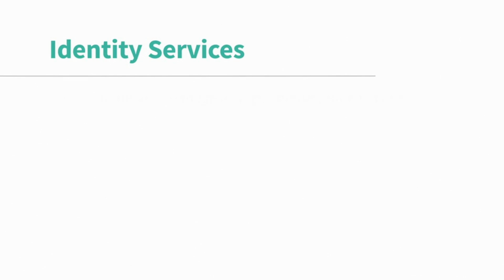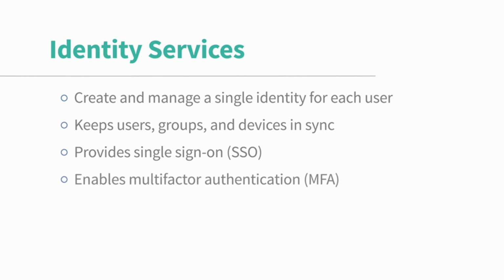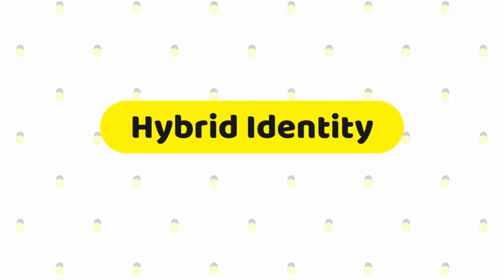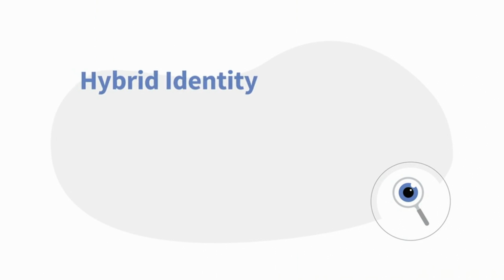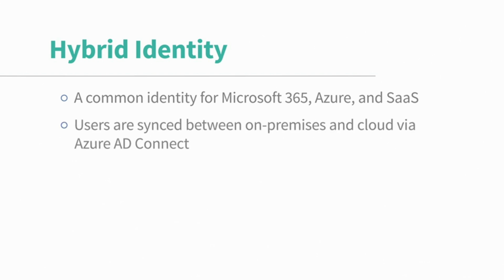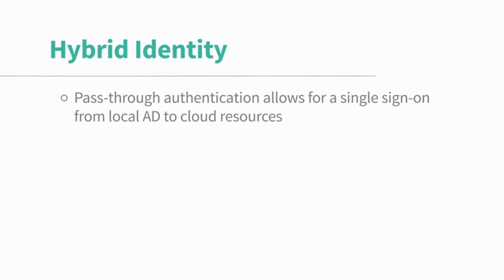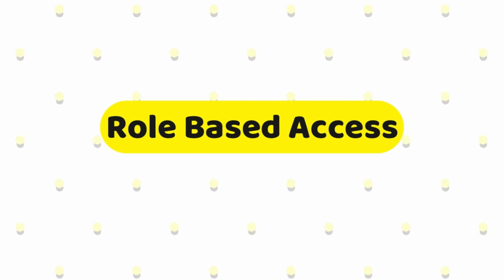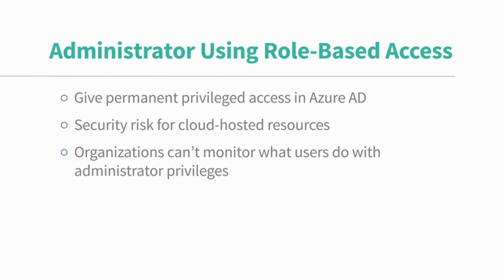Understanding Microsoft Identity Management | On Promises & Cloud | System Administration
Microsoft Identity Management helps keep your accounts and data secure, whether you are using on-premises servers or cloud services like Azure. It controls who can log in, what they can access, and how they prove their identity. With features like single sign-on, multi-factor authentication, and role-based access, it ensures that only the right people get access to important files, apps, and systems. This video will explain how authentication and authorization work to protect your organization from security threats.

By the end of this video, you will understand how Microsoft Identity Management connects your users, devices, and applications while keeping everything safe. Whether you use Microsoft 365, Azure, or a mix of cloud and on-premises services, having a strong identity management system is key to preventing unauthorized access. Watch now to learn how to secure your workplace and keep your digital resources protected!